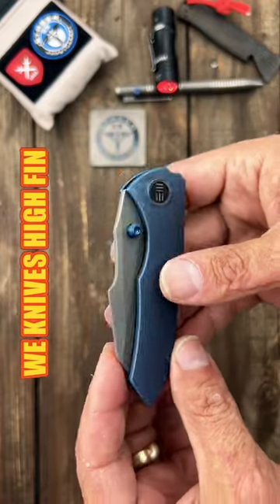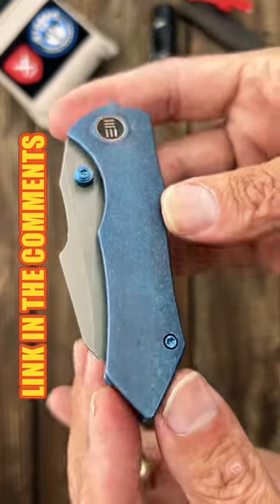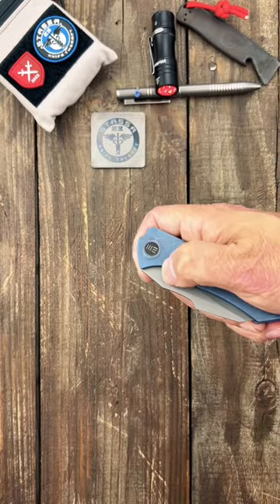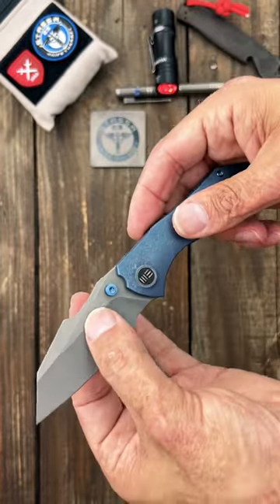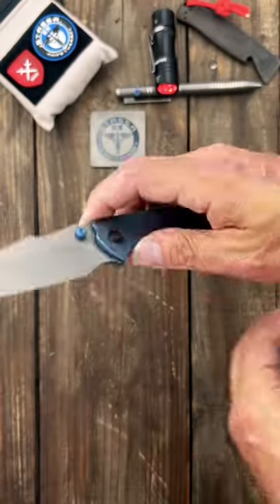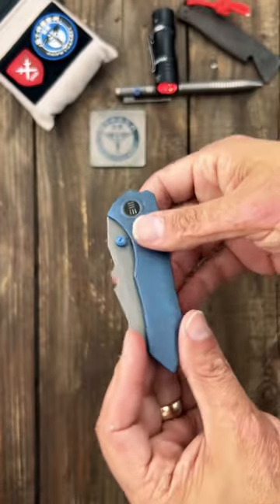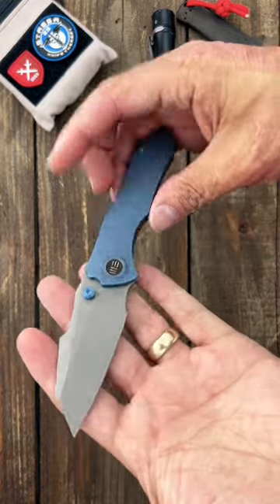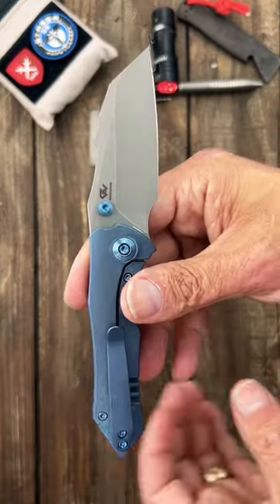Awesome Brand New WE Knife